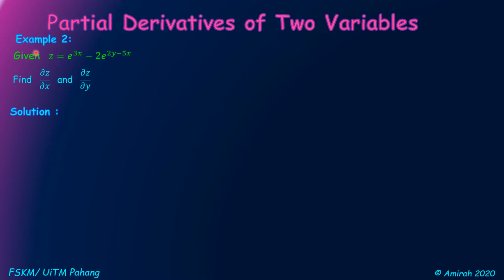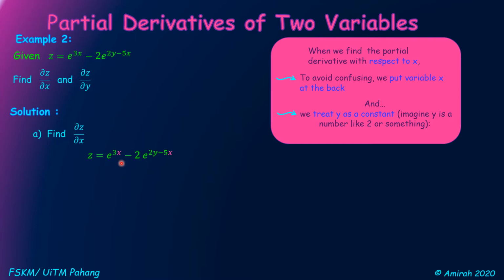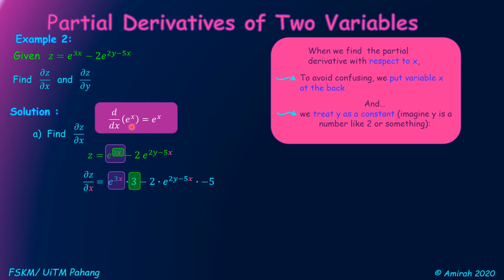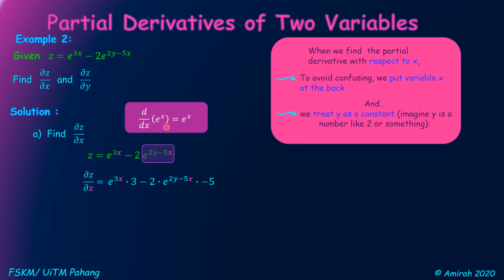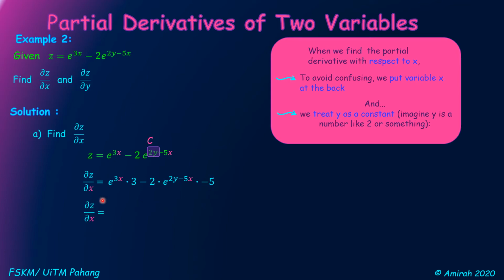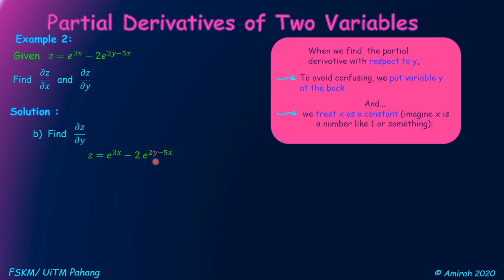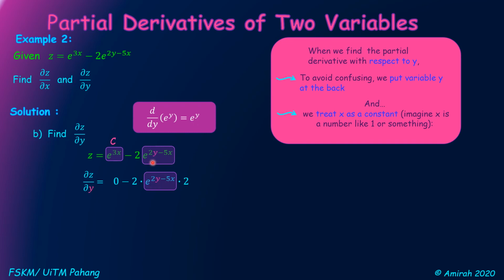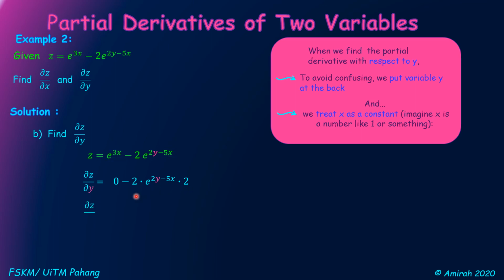partial derivatives (functions of two and three variables eg2)